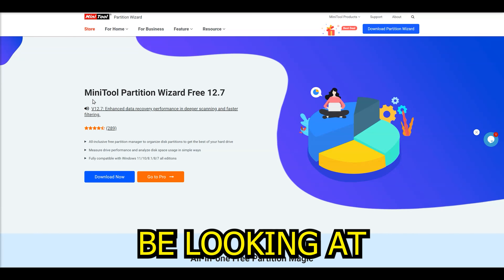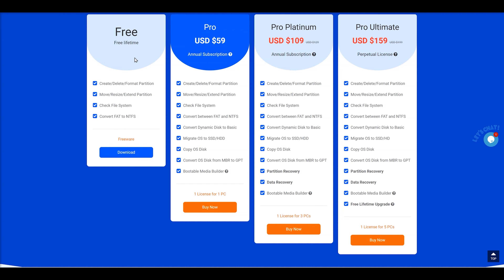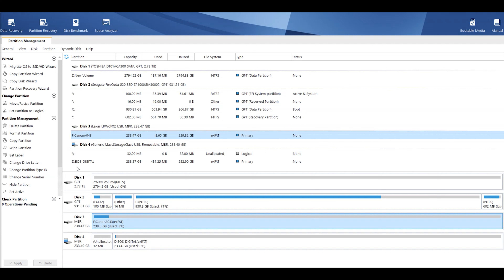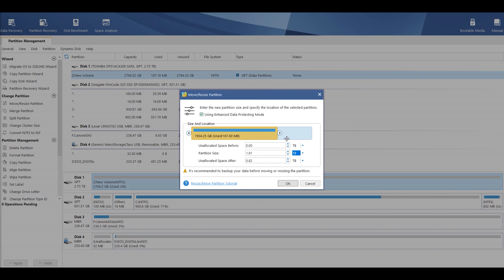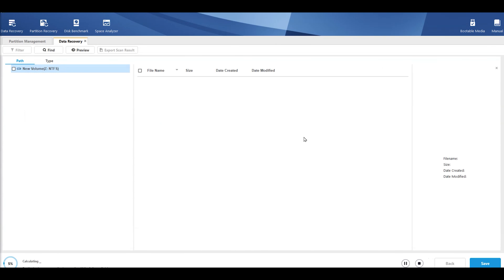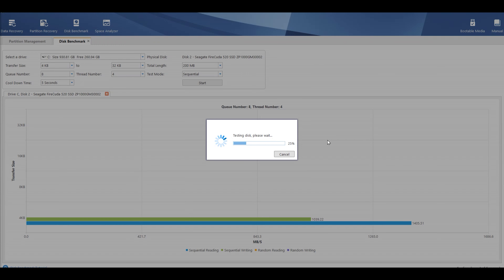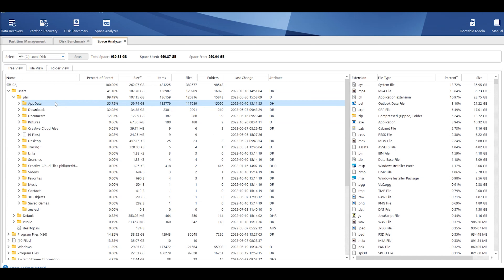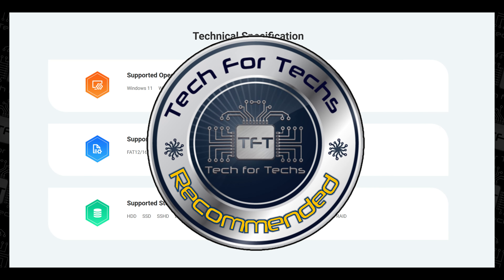Feature Packed Disk TOOL - MiniTool Partition Wizard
Create/Delete/Format Partition
Create/delete partition in simple steps. Format inaccessible hard drive and convert RAW to NTFS to revive your hard drive.

Move/Resize Partition
Move/Resize Partition
Move non-adjacent partitions together for extending purpose; enlarge C drive to remove low disk space warning on Windows 10.

Wipe Disk/Partition
Wipe Disk/Partition
Erase the data on the partition completely and ensure that the data removed cannot be recovered by any data recovery solution.

Merge/Split Partition
Merge/Split Partition
Combine two partitions into one without losing data. Split a hard drive into two partitions for various data saving purposes.

Convert FAT to NTFS
Quickly convert hard drive or flash drive from FAT to NTFS without losing data so that you can handle files larger than 4GB.

Copy Disk/Partition
Copy Disk/Partition
Free copy the non-system disk and partition for instant usage. While to copy OS disk/partition, use the Pro edition.

Check Disk Partition
Download Partition Wizard

More Functions
Disk Benchmark
Disk Benchmark
Measure the transfer (read & write) speed under various disk access scenarios like sequential and random.

Disk/Partition Surface Test
Disk/Partition Surface Test
Check hard drive/partition to see if there are read errors on the disk blocks when you find the disk write takes too long.

Disk/Partition Properties
Disk/Partition Properties
View disk properties to see device name, total size, physical sectors. View partition properties to know partition usage, file system info, etc.

Space Analyzer
Space Analyzer
Check which file is taking up too much disk space when hard drive begins to fill up and you need to free up disk space on Windows 10.

Pick the Best One for Your Needs

Category
Science & Technology